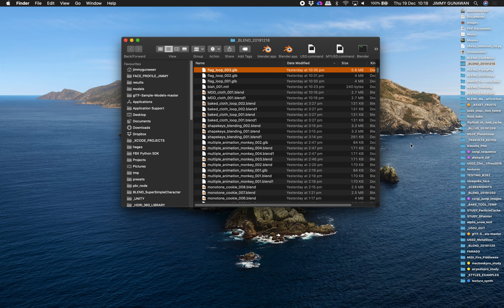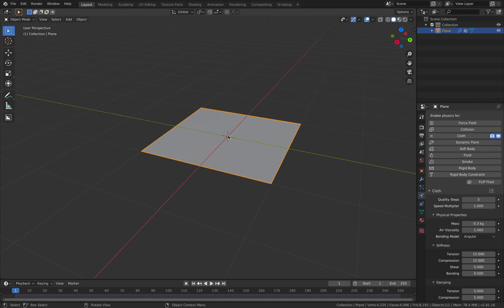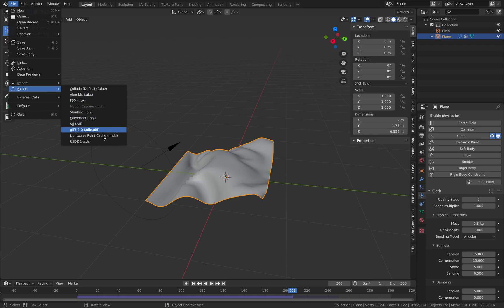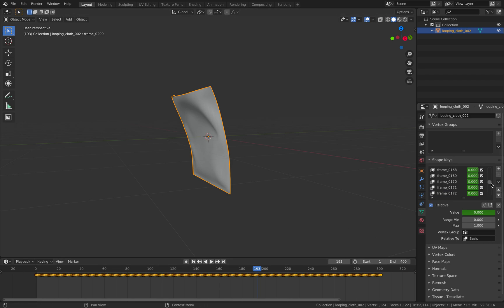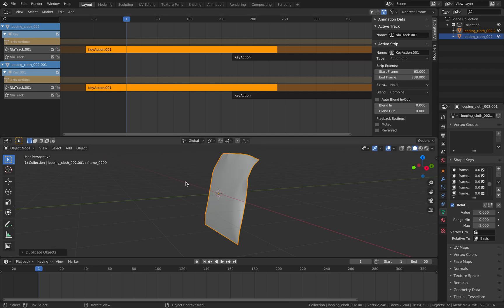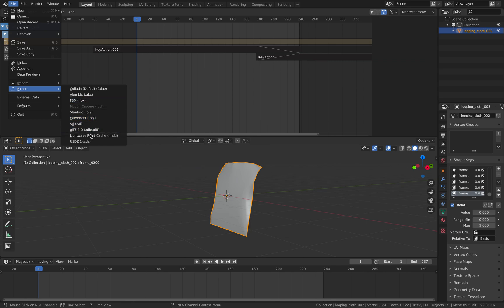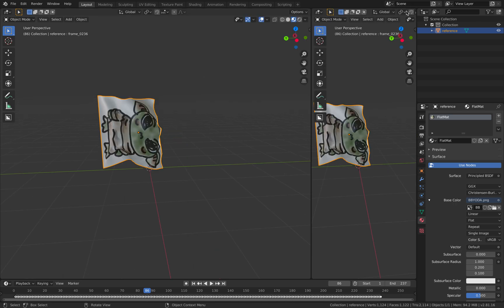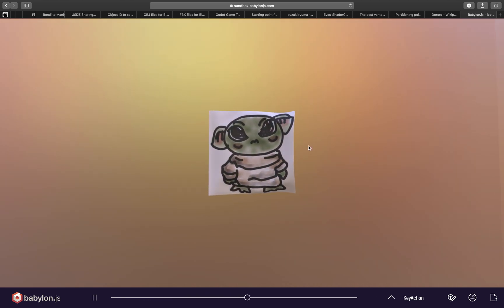BSLIVE Creating a Perfectly Looping Cloth Animation in Blender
In this episode, I am showing you how to use MDD Cache and NLA (Non Linear Animation) to make a perfect looping animation of Cloth Simulation. There are other ways, but this is one technique that is the easiest to understand. Maybe in the future we can blend Alembic cache.

The final result of the looping flat animation should work for GLB or GLTF. As for Augmented Reality or AR, for platform like Adobe Aero or Apple USDZ, you need extra process using bone animation in order for this to work.